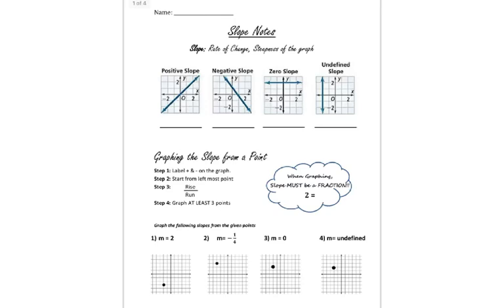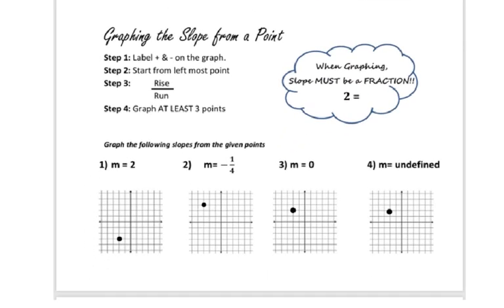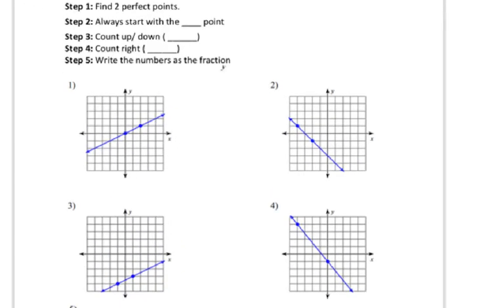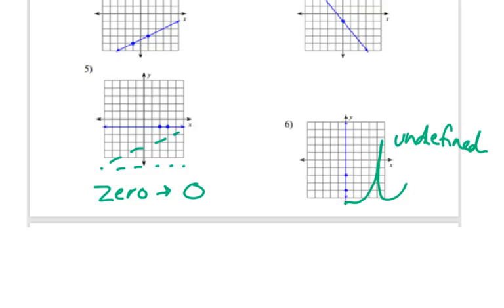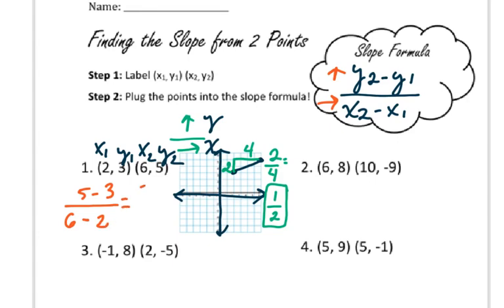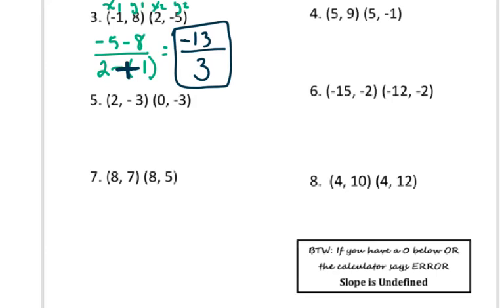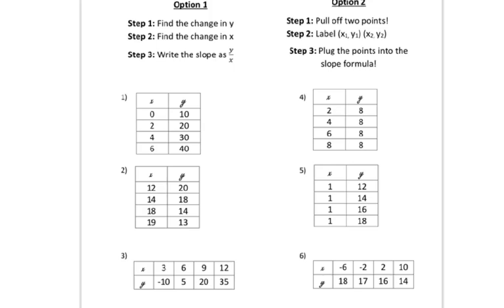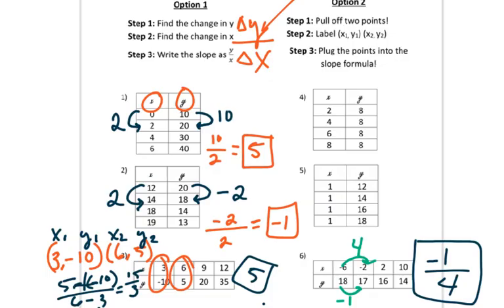Day 22 Calculating Slope